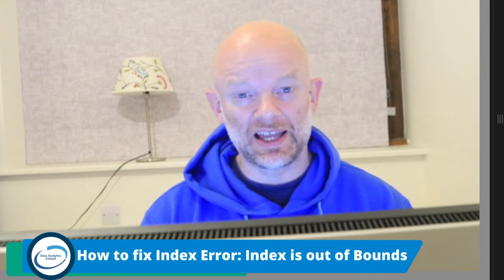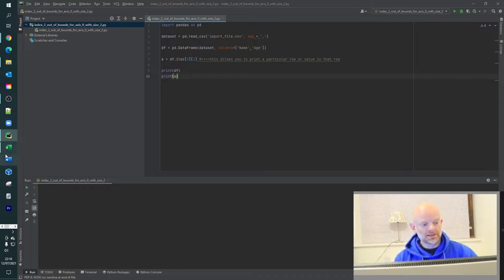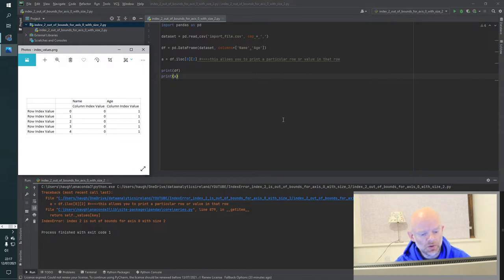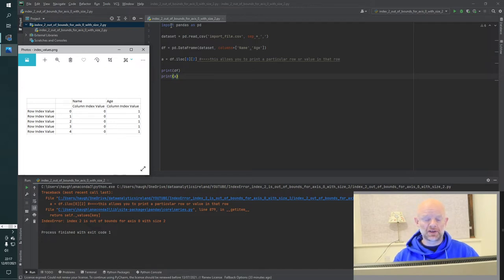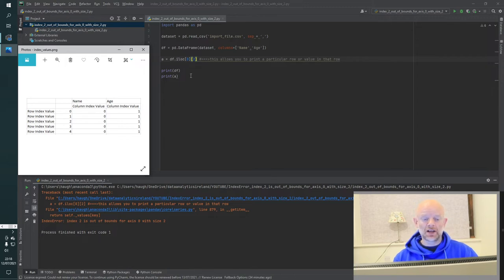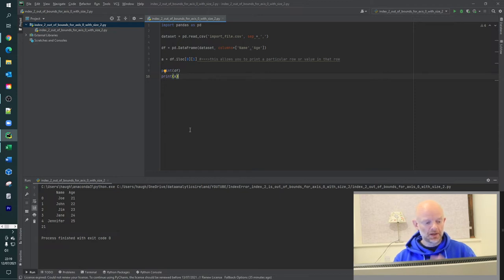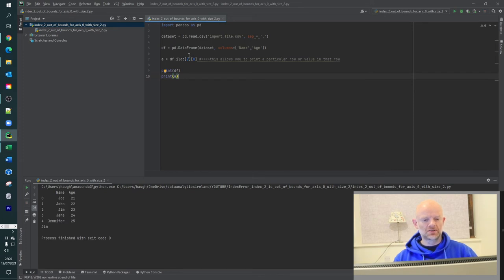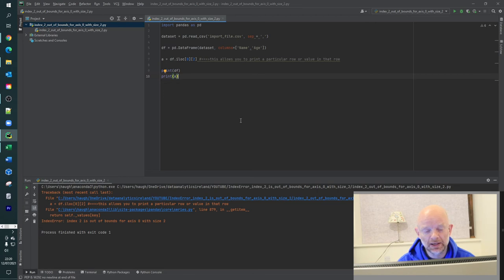How To Fix Index Error Is Out Of Bounds In Python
Are you looking to understand how to fix index error is out of bounds in python? Here we discuss the problem, how to fix it so that it does not reoccur. Normally when you see this problem you are referencing an index value for a row or a column that does not exist in the data. Read on more to find how that can be fixed!

⏲⏲TIMESTAMPS⏲⏲
Beginning 00:00
Introduction 00:01
Problem Explanation 00:19
Fix the problem 03:03